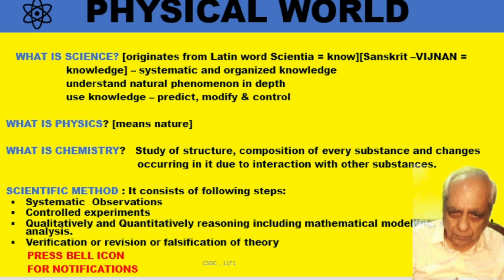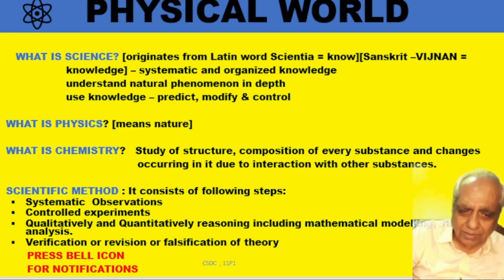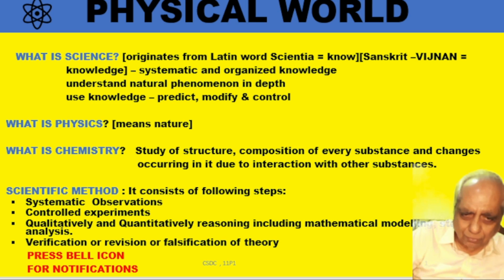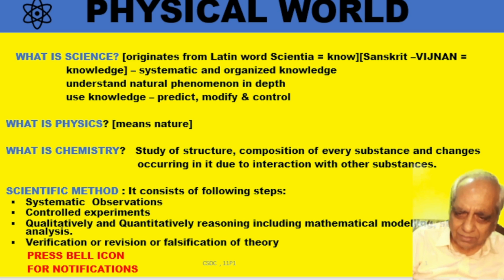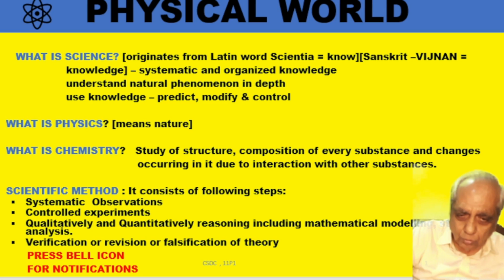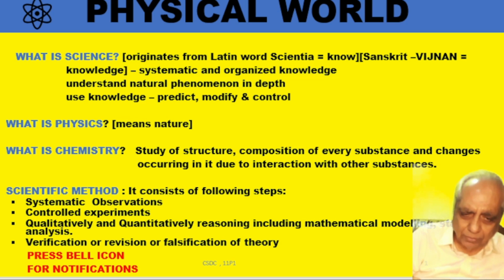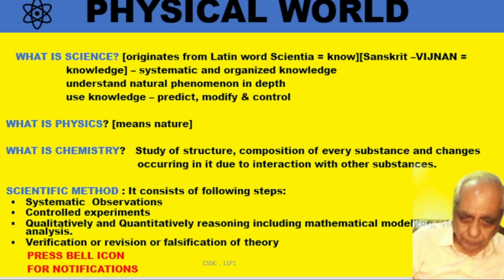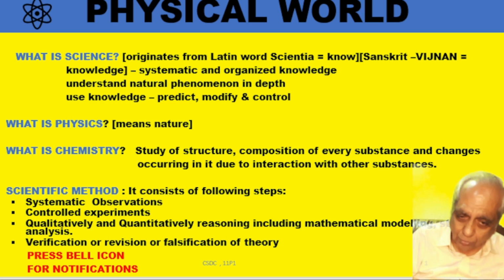CLASS 11CBSE PHYSICS│PHYSICAL WORLD│WHAT IS PHYSICS?│SCIENTIFIC METHOD│RAVINDRA CHUGHA│CSDCentre.com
CLASS 11 CBSE PHYSICS│PHYSICAL WORLD│WHAT IS PHYSICS?│SCIENTIFIC METHOD │RAVINDRA CHUGHA│csdc
PHYSICAL WORLD
WHAT IS PHYSICS?
SCIENTIFIC METHOD
WHAT IS SCIENCE?

THIS VIDEO EXPLAINS WHAT IS SCIENCE / PHYSICS?  IT EXPLAINS VARIOUS STEPS OF SCIENTIFIC METHOD

OTHER VIDEOS OF THIS CHAPTER ARE:

IN THIS VIDEO INTERPLAY OF THEORY AND EXPERIMENTS/OBERVATIONS ARE EXPLAINED WITH SUITABLE EXAMPLES.

VIDEO 3
This video explains scientific attitude, Physical Thrusts. Scope and excitement are also explained. How physics have contributed for enhancement of Technology and other sciences are also given, Numerous examples are given for easy understanding.

IN MACROSCOPIC WORLD, WE OBSERVE SEVERAL KINDS OF FORCES. ALL THESE FORCES ARE DERIVED FROM TWO FUNDAMENTAL FORCES VIZ. GRAVITATION AND ELECTROMAGNETIC FORCES.
IN MICROSCOPIC WORLD, TWO MORE BASIC FORCES ARE REQUIRED TO EXPLAIN VARIOUS ATOMIC AND NUCLEAR PROCESSES. VIZ STRONG NUCLEAR FORCES AND WEAK NUCLEAR FORCES. ALL THESE FOUR FUNDAMENTAL FORCES ARE EXPLAINED IN THIS VIDEO.

FUTURE ATTEMPTS IN PROGRESS TO UNIFY PRESENT FOUR FUNDAMENTAL FORCES AND UNIFICATION CARRIED OUT BY DIFFERENT PHYSICISTS IN PAST IS EXPLAINED.
CONSERVED QUANTITES AND LIST OF SOME CONSERVATIVE LAWS IS TOLD. SYMMETRY IN NATURE IS EXPLAINED. ITS CONNECTION WITH RELEVANT CONSERVATIVE LAW IS ALSO EXPLAINED.